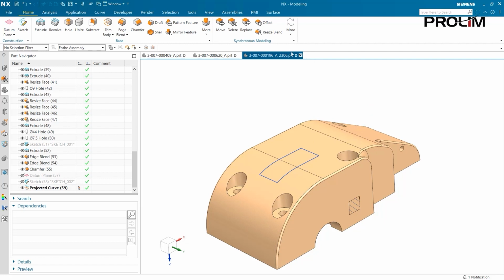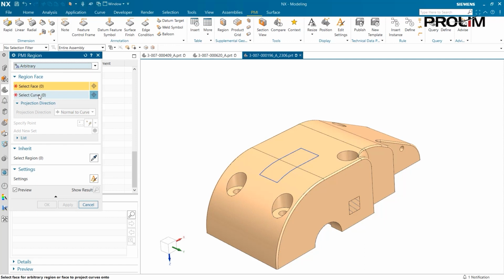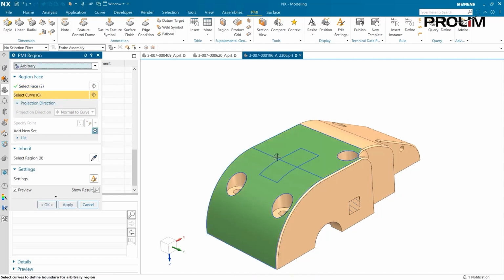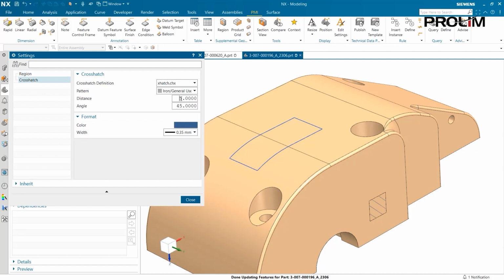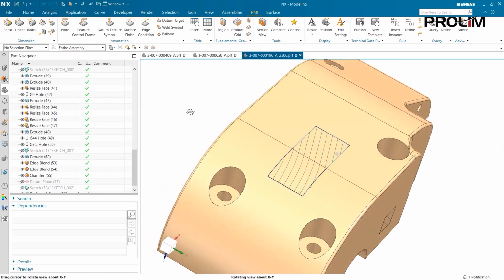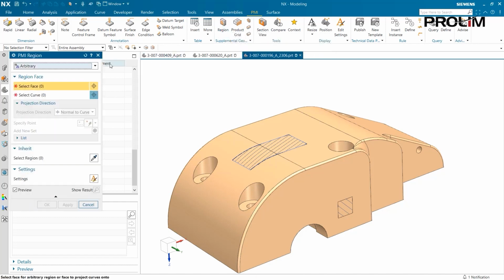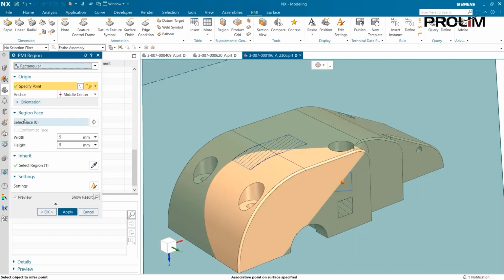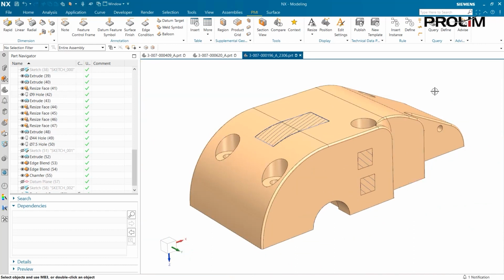NX Tips and Tricks PMI Region - PROLIM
Elevate Your Design Workflow with New NX™ Software Features! Discover how PMI Region empowers seamless end-to-end processes. What's on the agenda?

Designating model areas for specialized purposes using PMI Region
Tailoring boundary curves and crosshatch options within the PMI Region command  Swiftly replicate your PMI regions with Inherit Region